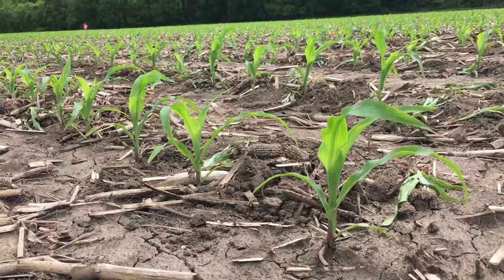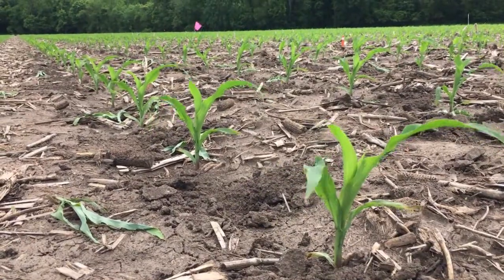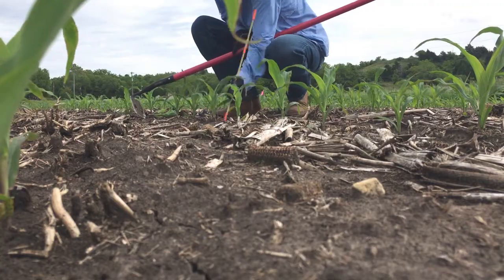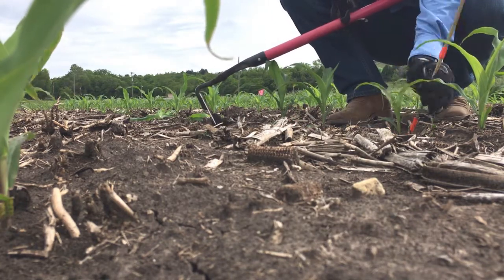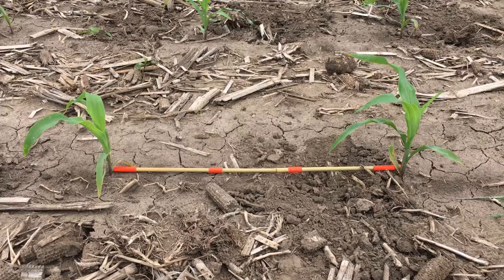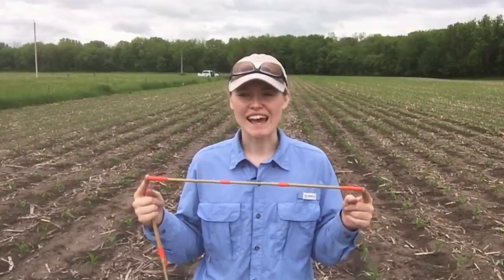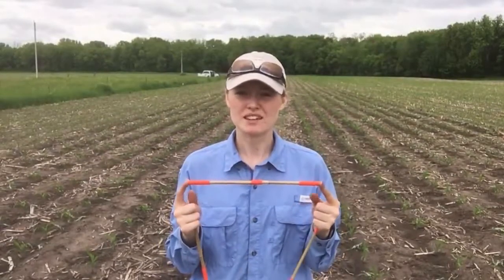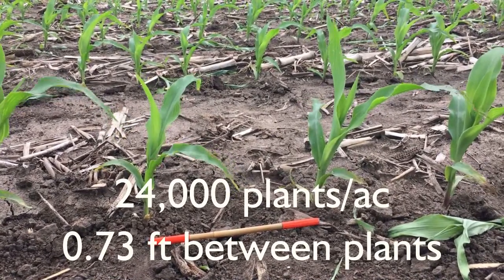Importance of Plant Spacing: Corn Tiller Project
We're at V3 in Keats, Kansas, and that means it's time for thinning and evening out our plant stands in the plots we have for our corn tiller project! (And by "stand", I mean the number of plants we have growing in our plots)

We have three target plant population densities - 10000, 17000, and 24000 plants per acre, and these were all planted at DOUBLE the final rate (20000, 34000, and 48000 plants per acre). This allows us to make sure we have really even distribution between plants and exactly the stands we want.

Why is spacing so important? Plants respond to what is immediately available to them, which is what the different plant densities are ultimately influencing. Uneven spacing might mean more tillers for a plant with neighboring plants further away, or fewer tillers for a plant that's crowded. We're making sure each plant has a similar "field experience" to make results more comparable across the board - both in this field and with other fields across Kansas we have for this project!

* Keats, KS
* Buhler, KS
* Greensburg, KS
*Garden City, KS
* Selkirk, KS
* Goodland, KS
* Colby, KS